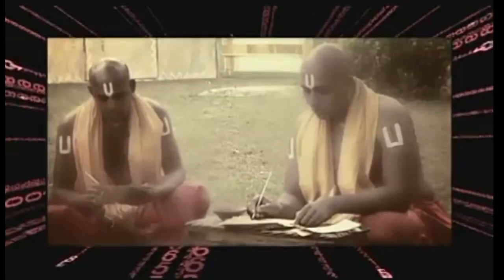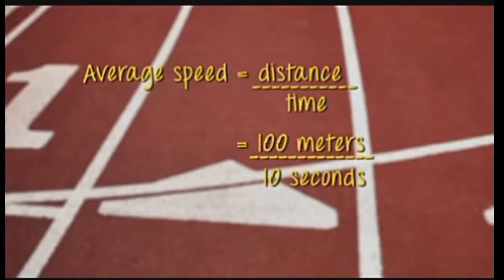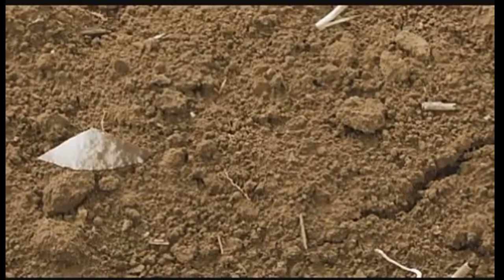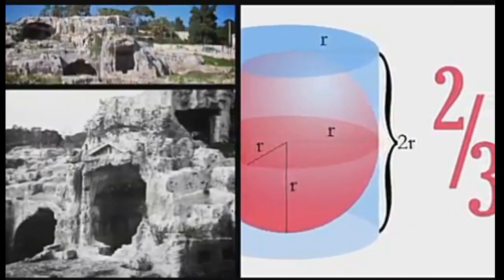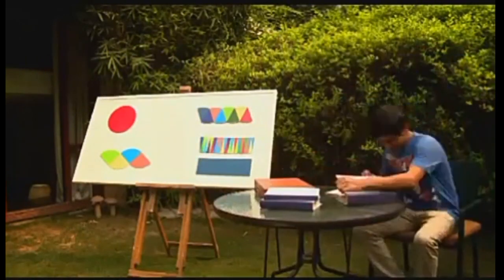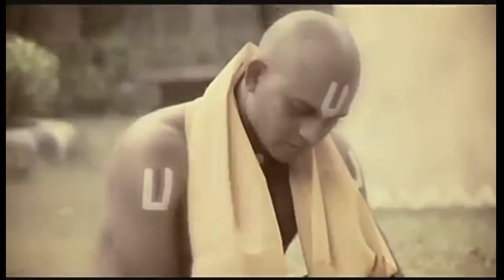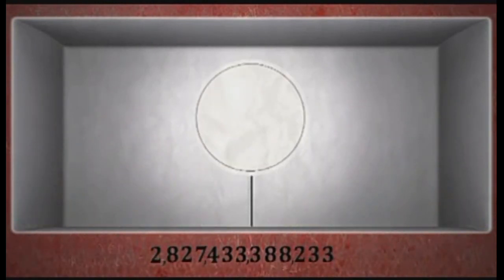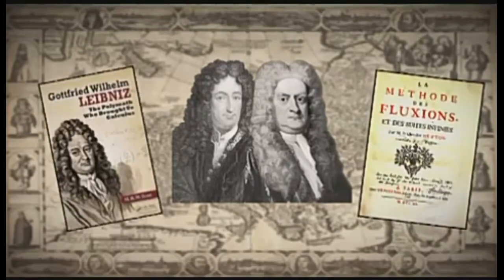The story of calculus and it's significance in our daily life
This video tells about all that you want to know about calculus, from its history, it's a modification and more importantly how it is useful in our daily life.
And yes you will also find a relation between titanic and calculus.
So what it and get the answer of your all question in a very funny way.

If you liked our content and want me to continue then do support me